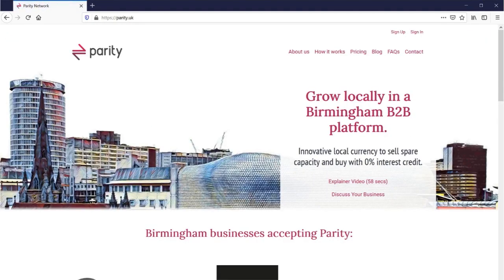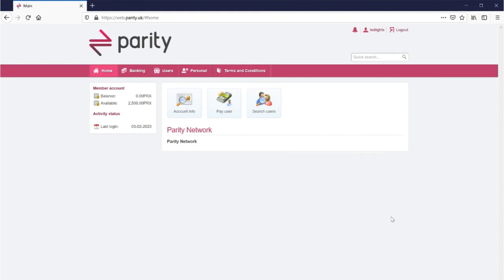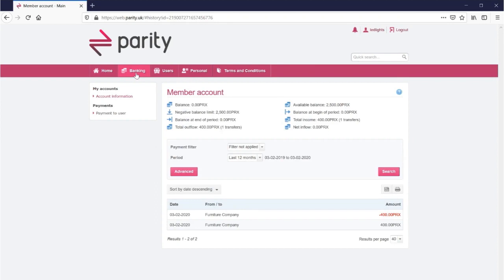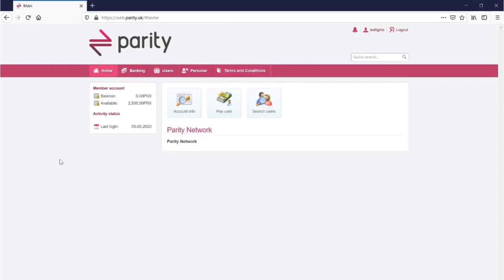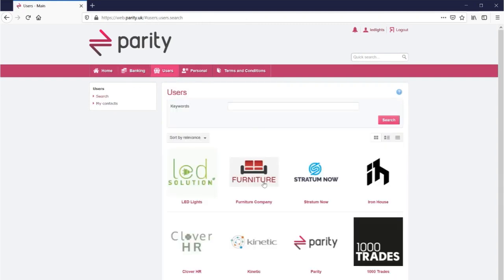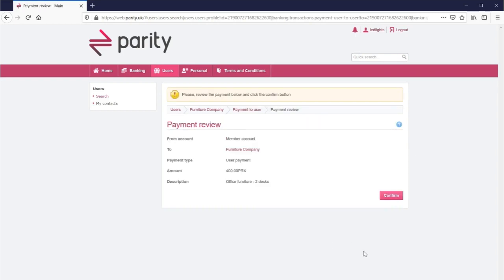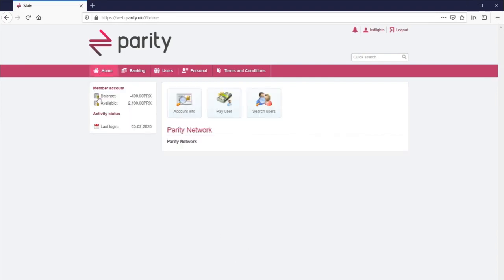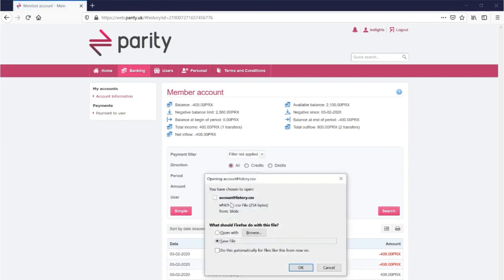Parity - Desktop Platform Guide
Learn how to use Parity platform from your PC. Check your account, make or receive payments and see which local businesses accept Parity.